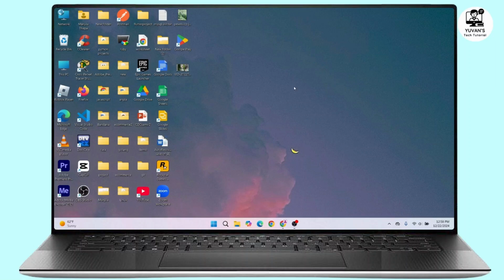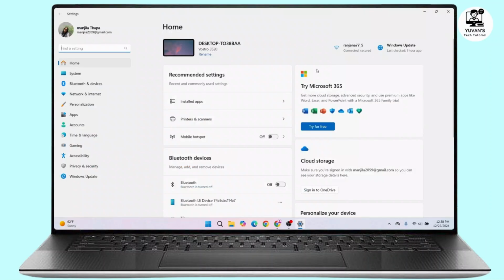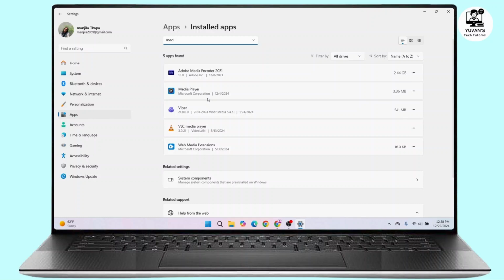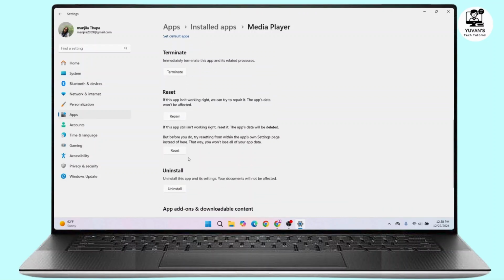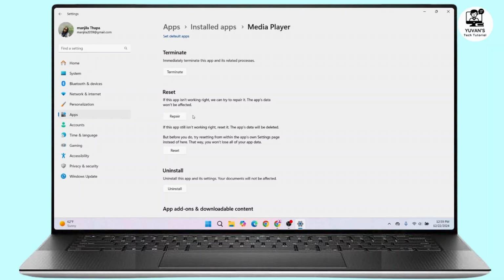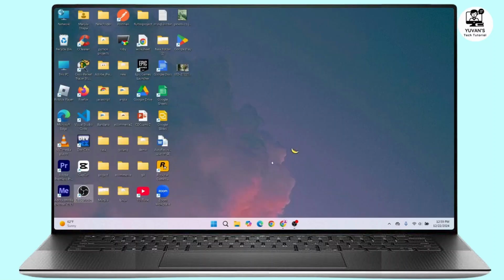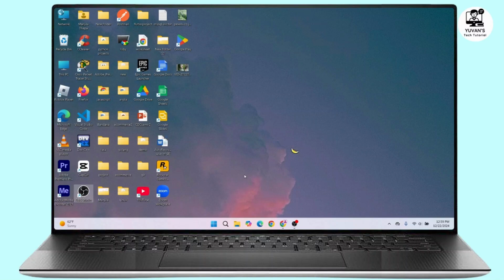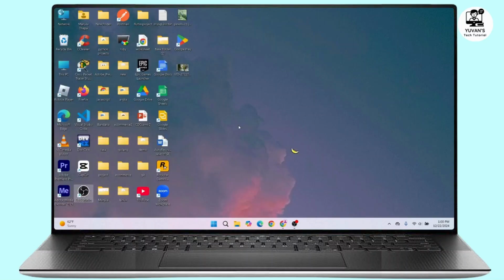How to Fix All Windows Media Player Issue or Error in Windows 11 PC or Laptop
Having issues with Windows Media Player on Windows 11? In this tutorial, I'll show you how to troubleshoot and fix common problems. From resetting the app to checking your microphone settings, follow along to resolve playback issues and get your media player working smoothly again. Whether you're facing errors or glitches, this guide has you covered.

Chapters:
00:00:00 - Introduction
Welcome to the tutorial on fixing Windows Media Player issues in Windows 11.

00:00:10 - Access Settings
Search for and open "Settings" in Windows 11.

00:00:20 - Navigate to Apps
Click on "Apps" in the settings menu.

00:00:30 - Search for Windows Media Player
Search for Windows Media Player in the "Installed Apps" section.

00:00:40 - Open Advanced Options
Click on the three dots next to Windows Media Player and select "Advanced Options."

00:00:50 - Repair the Media Player
Click on "Repair" under the Reset section to fix issues with the player.

00:01:00 - Reset the Media Player
If repairing doesn’t help, click "Reset" to reset Windows Media Player.

00:01:10 - Restart Your Device
Restart your device to apply the changes.

00:01:20 - Check Microphone Settings
Go to "Privacy & Security"  "Microphone" and ensure your media player is allowed to access the microphone.

00:01:30 - Conclusion